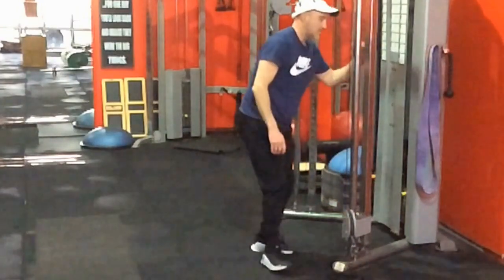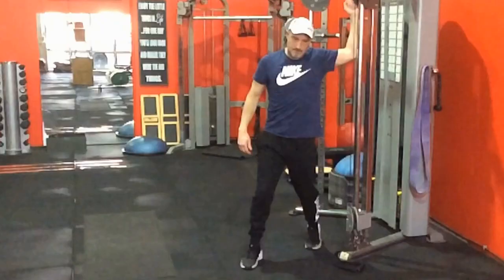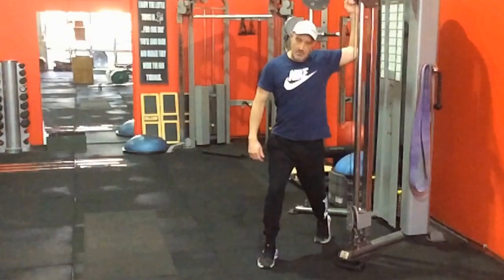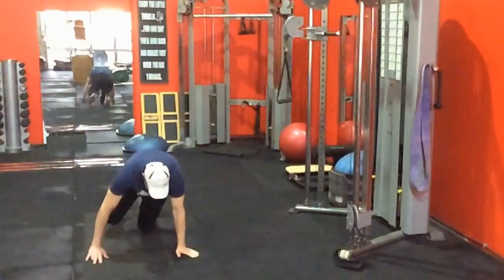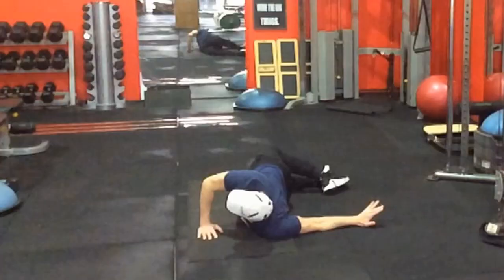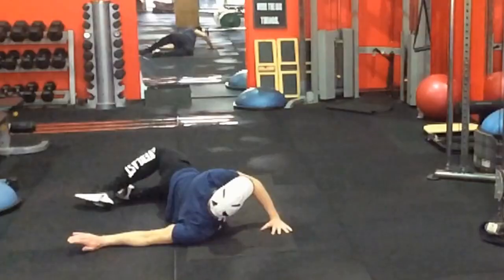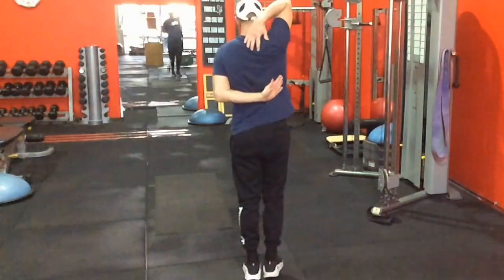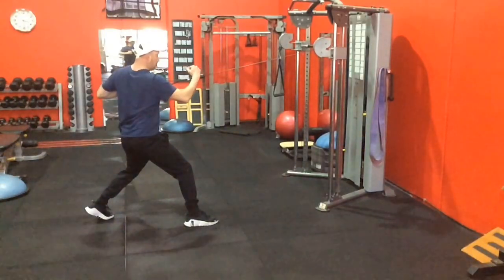How A Tight Pec Minor Ruins Scapula & Shoulder Stability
This is a follow up video to the previous video about serratus anterior and something I did not discuss in as much detail as I should have which is how the pec minor can ruin your attempts to strengthen the shoulder.

The pec minor often dominates over the small stabilizers and pulls the shoulder into internal rotation and consequently disrupts the timing and placement of the scapula. It is often a big part of the problem with winging of the scapula and many injuries like rotator cuff tears or shoulder impingement.

Make sure you read the detailed article about the winged scapula to see more on this.

Of all the shoulder problems we see you will find the weakness of the lower trapezius and serratus anterior are both massive contributors to the winged scapula. If you find a way to engage these muscle in movement patterns and eventually strengthen it you will be able to effectively get rid of this problem for good!

The serratus and lower trapezius are trying to maintain posterior tilt and upward rotation of the scapula which are essential for shoulder stability. The pec minor pulls the scapula into anterior tilt and downward rotation which is the exact opposite of the other muscles. As it is mechanically advantaged with most movements it easily dominates over its opposition muscles and begins to create a multitude of muscle imbalances leading to joint instability.

If you can recognize this and use exercises and stretches shown in this video you can prevent the pec minor from becoming a huge problem and allow the weaker muscles to counter its effect.

Other great articles to read with more information on the shoulder are shown below

SPECIAL SHOULDER PAIN REPORT
There is obviously a ton of other exercises and assessments I have left out from this article so if you are struggling with an injury right now I encourage you to get a copy of our detailed report on Shoulder Pain. This detailed report we take you through ALL of our assessments, tests, drills, stretches and advanced methods we use in our studio every day, and this has over 95 pages of information complete with exercise instructions, pictures and a 6 month program to walk you through the steps of overcoming this injury once and for all.